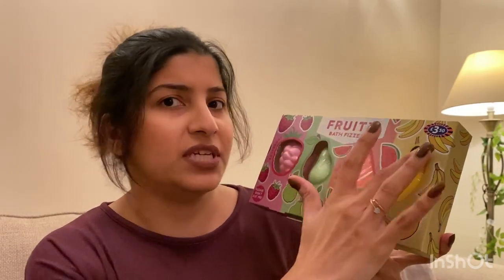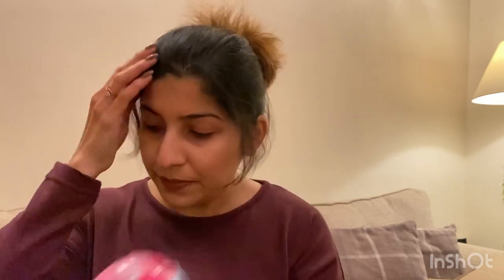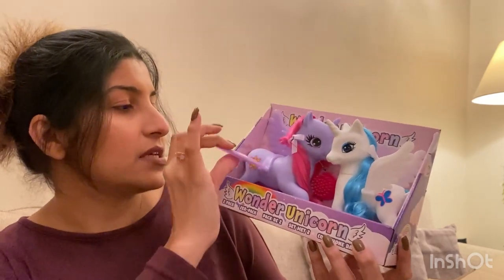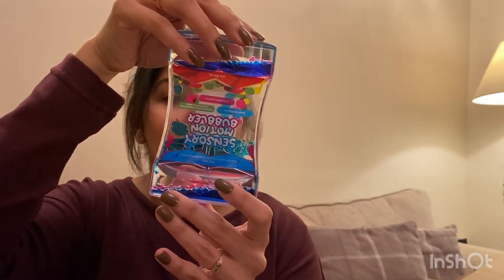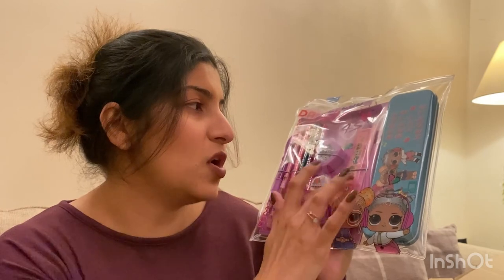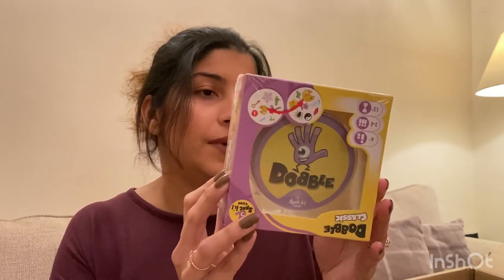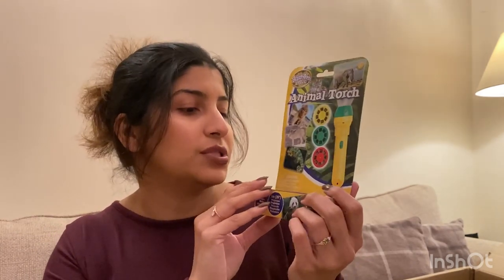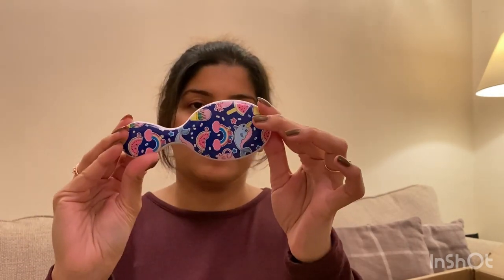LAST MINUTE STOCKING STUFFER IDEAS!